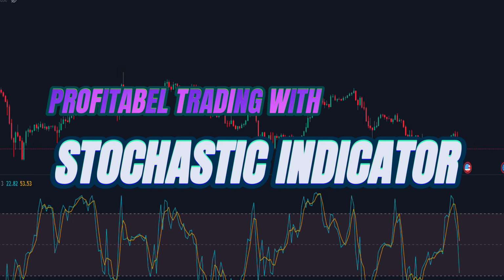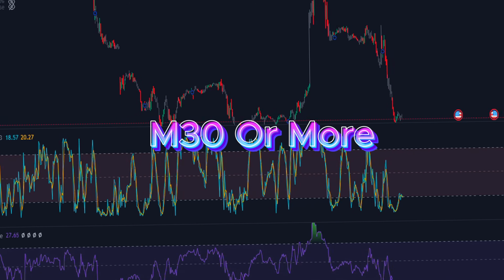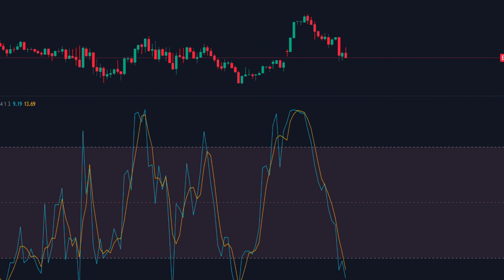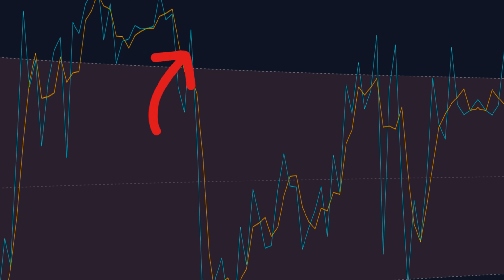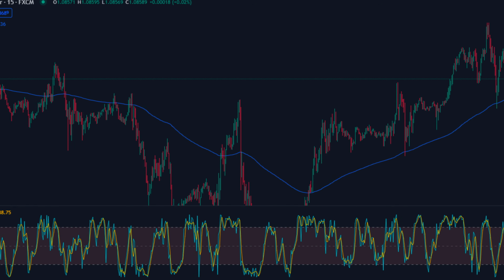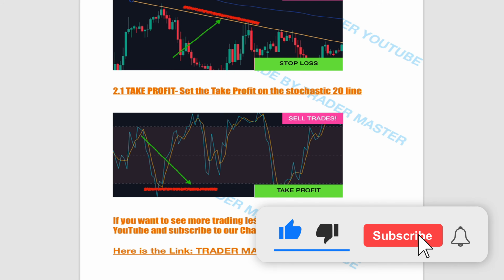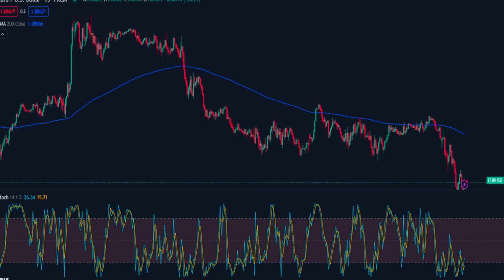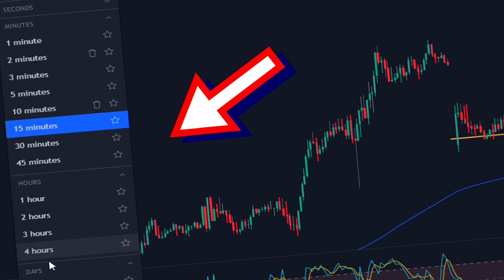Stochastic Trading Strategy: Highly PROFITABEL 98,2% (Step by Step Guide)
📢Download the PDF Guide Stochastic Strategy!

In this video, we dive deep into the stochastic trading strategy and show you how to combine it with moving averages to maximize your trading success. Whether you're a beginner looking to learn the ropes or an experienced trader seeking to refine your techniques, this video has something for everyone.

What You'll Learn:
Introduction to Stochastic Oscillator: Understand the basics of the stochastic oscillator and how it can be used to identify overbought and oversold conditions in the market.
Moving Averages Explained: Learn the importance of moving averages and how they can be utilized to smooth out price data and identify trends.
Combining Stochastic and Moving Averages: Discover the synergy between these two powerful tools and how to create a robust trading strategy.
Step-by-Step Strategy Implementation: Follow along as we walk you through the process of setting up and executing this strategy in real-time trading scenarios.
Practical Examples and Case Studies: See the strategy in action with real market examples and understand how to apply it to different trading environments.

Stochastic Settings:

Moving Average Settings:
200

Stop Loss:
Support and Ressistance

Take Profit:
Stochastic 20 Line - Stochastic 80 Line